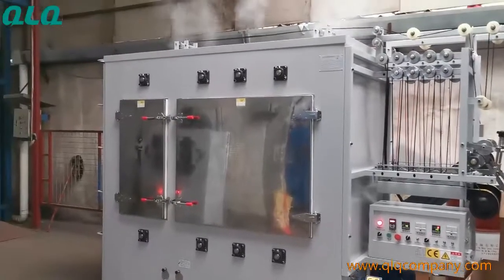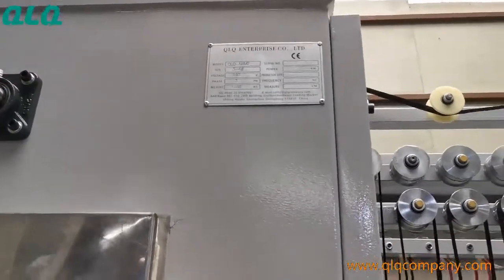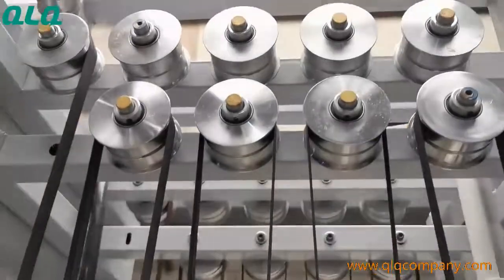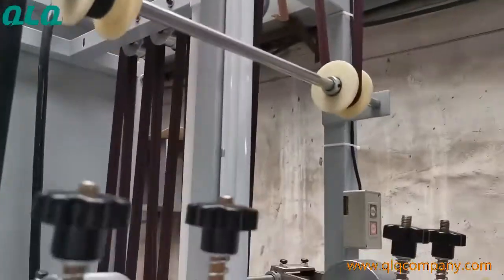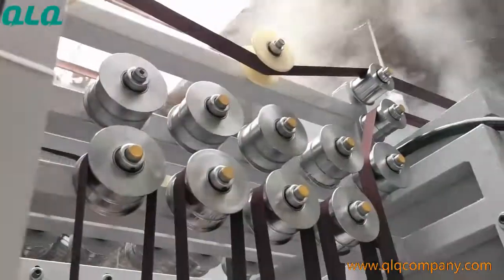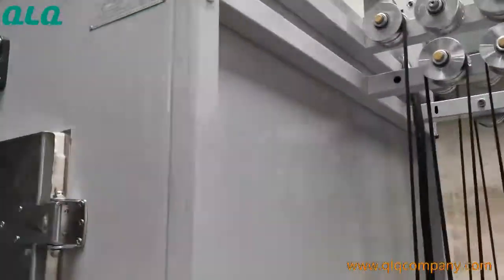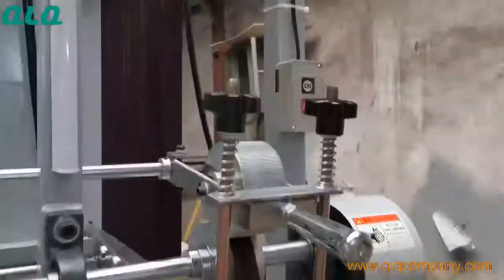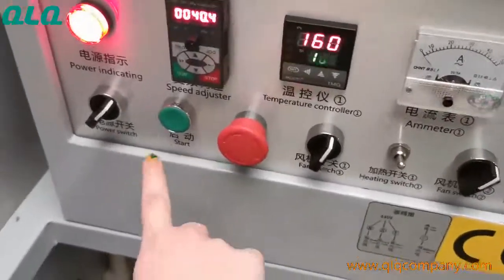Automatic Invisible Zipper Ironing Machine QLQ-NIM2-2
China Zipper Making Machine,Manufacturers, nylon zipper machines, metal zipper machines, plastic zipper machines, invisible zipper machines, zipper accessories,Metal zipper Making Machine,plastic zipper Making

Factory for zipper machines,sliders,moulds and other related accessories and zipper manufacturing solutions.
For getting more detailed information, please contact our manager Mrs. Cathy Li.